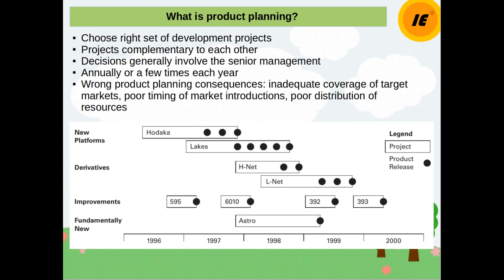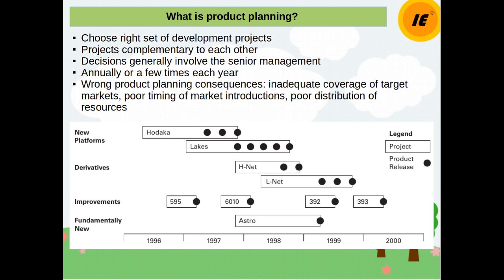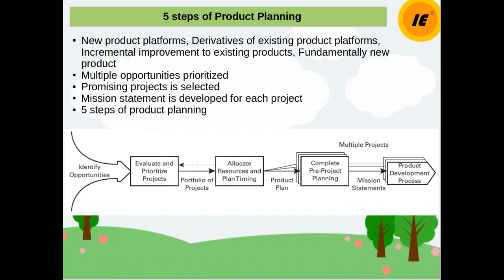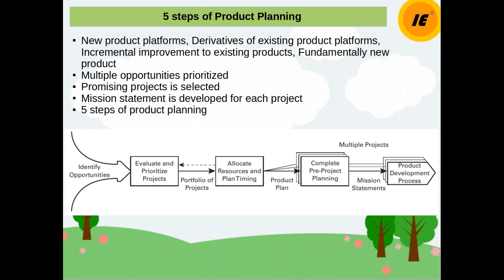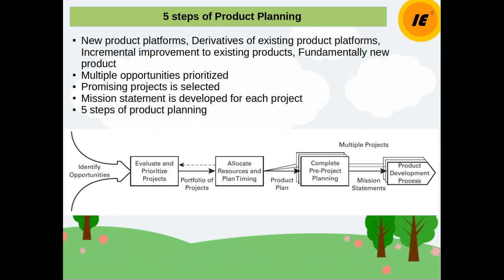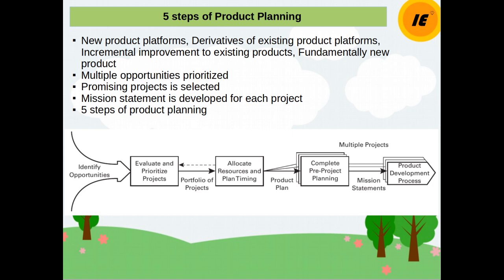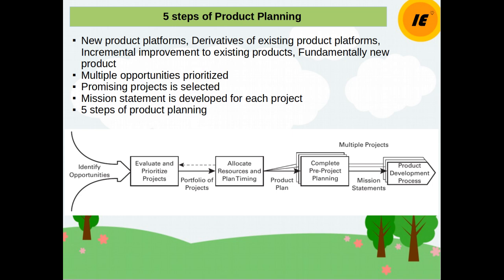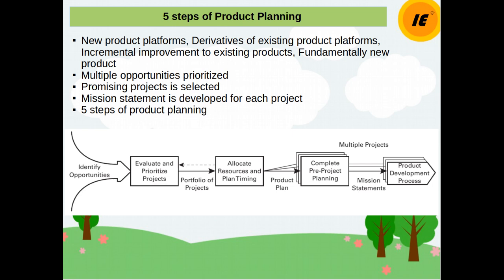Product design and development: Lecture 9 - Product Planning (Part 1)